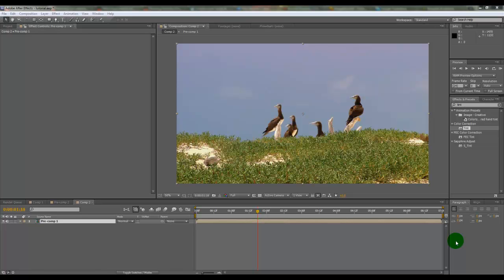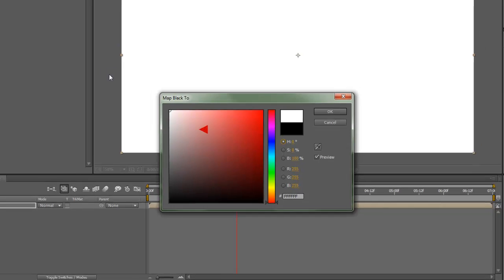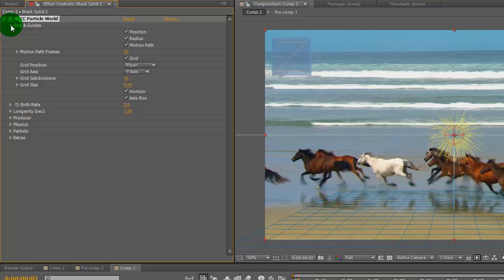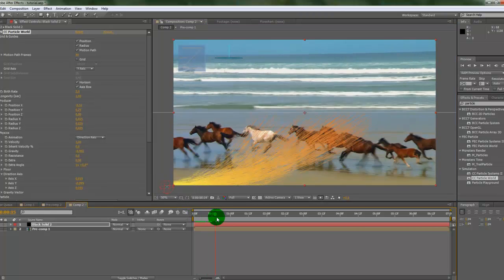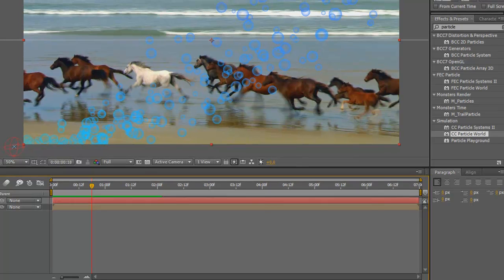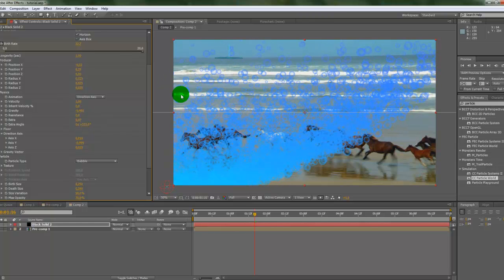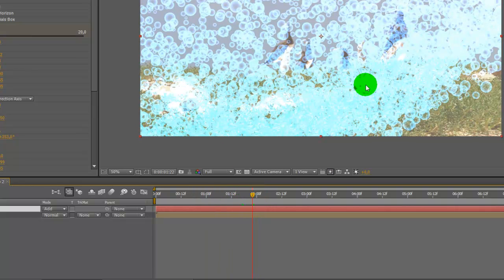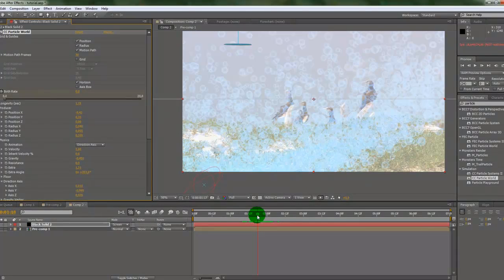After Effects Bubbles particle effect tutorial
Requested by skatotube08,this tutorial explains how to create a bubble transition effect with adobe after effects